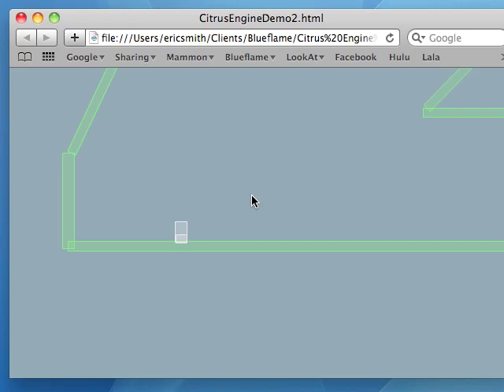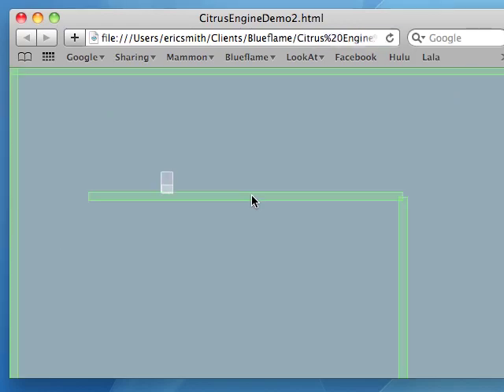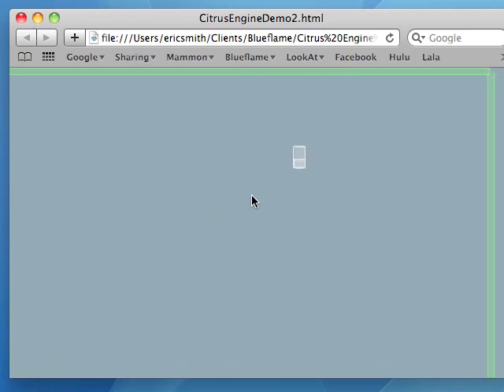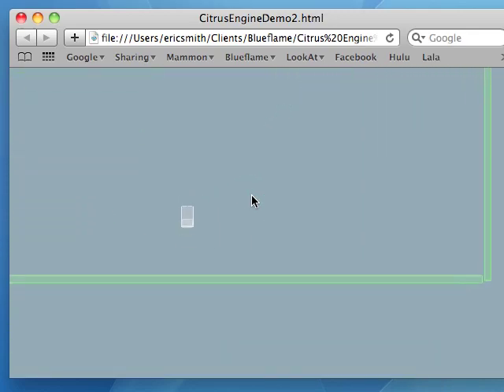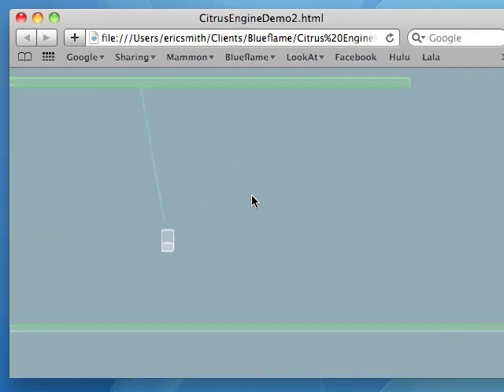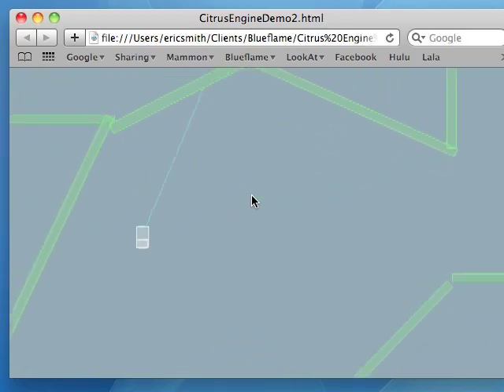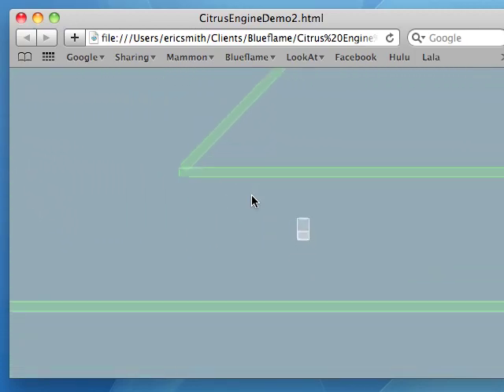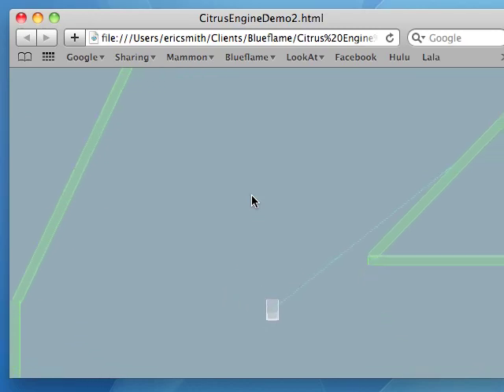Citrus Engine R&D Worms-style Ninja Roping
I have developed ninja rope functionality (as seen in the Worms games) in my 2D platform game engine. I am doing some R&D for an upcoming mario-style game project, and this is one of the features I am playing with. You can see more Citrus Engine stuff